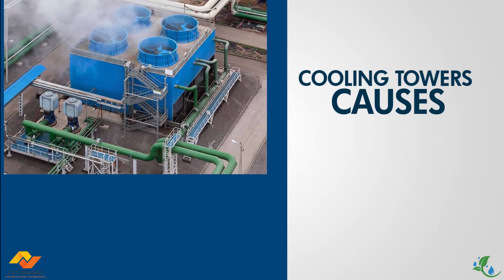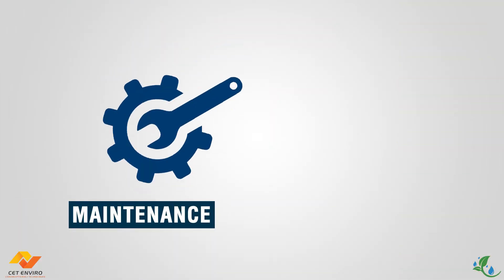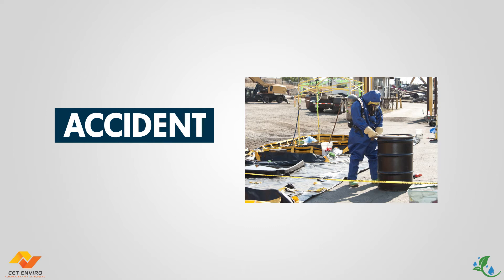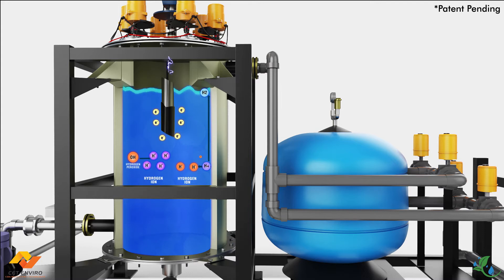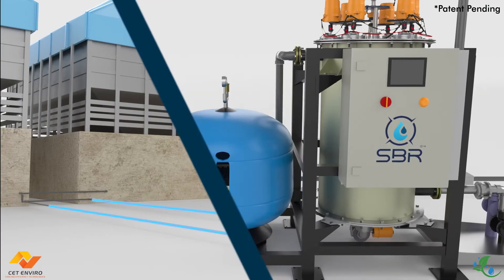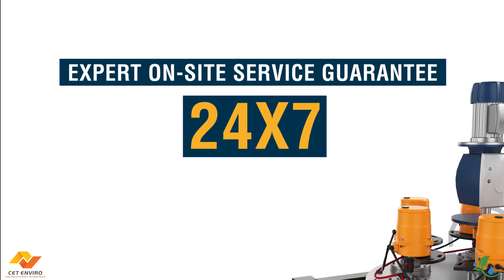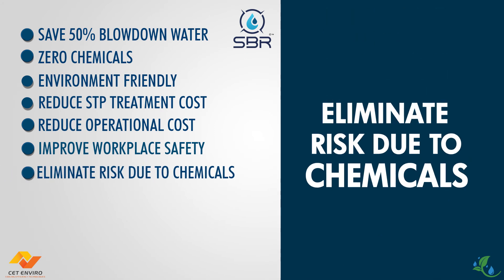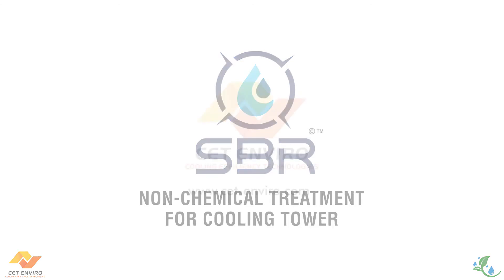Non-Chemical Cooling Water Treatment System - SBR, the Scale and Bio-Removal system from CET Enviro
Now a sustainable Environment-friendly way to treat Cooling water WITHOUT ANY Chemicals !!!

SBR is a fully automatic online technology that continuously clean the cooling tower water and augments the cooling performance and treat cooling water without any chemicals. Cooling system water quality directly affects the reliability, efficiency, and operating cost of industrial or institutional cooling system. Get rid of Cooling Tower water treatment problems like Biofouling, scaling, and corrosion that reduces the efficiency of your cooling system.